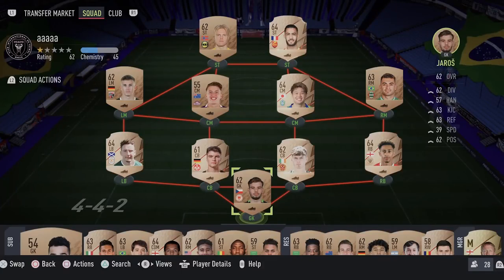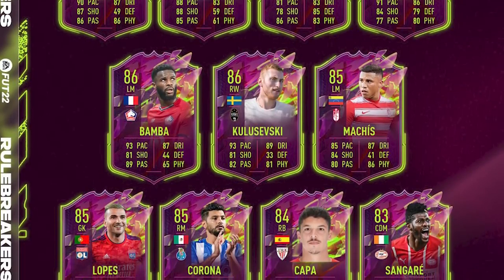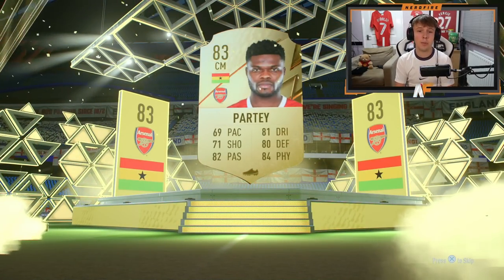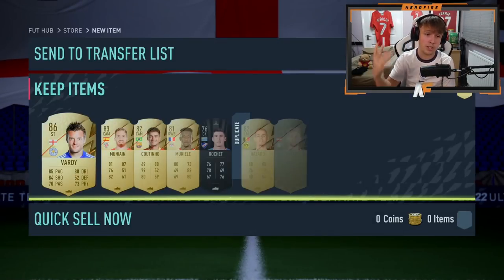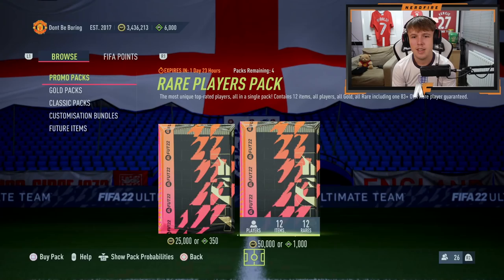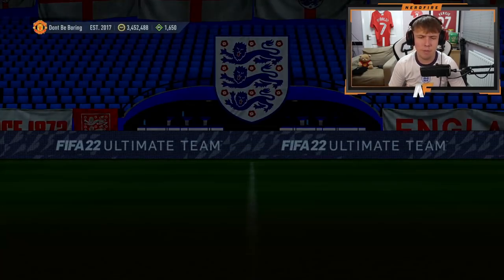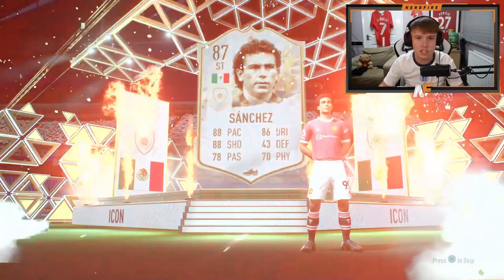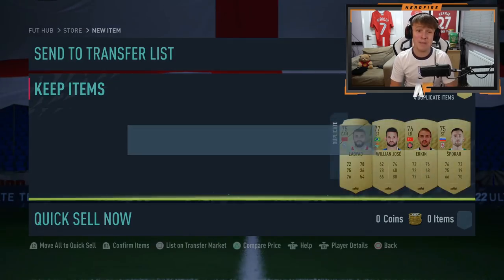we PACKED an Icon & Rulebreakers BACK TO BACK from 12,000 FIFA Points!!!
NerdFire,FIFA 22,FIFA 22 Ultimate Team,Ultimate Team,FUT,we PACKED an Icon & Rulebreakers BACK TO BACK from 12,000 FIFA Points!!! FIFA22,12000 fifa points rulebreakers team 2,rulebreakers team 2 packs fifa 22,fifa 22 rulebreakers team 2 pack opening,fifa 22 rulebreakers team 2,rulebreakers kessie in a pack,icon packed fifa 22, ea sports,football,Castro1021,Bateson87,NepentheZ,ItsHaber,DannyAarons